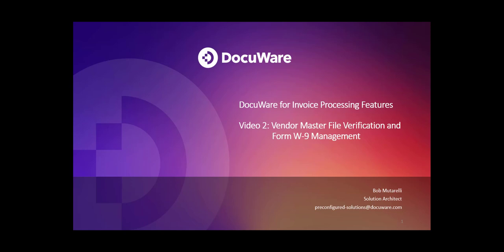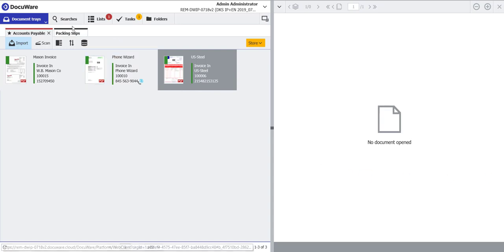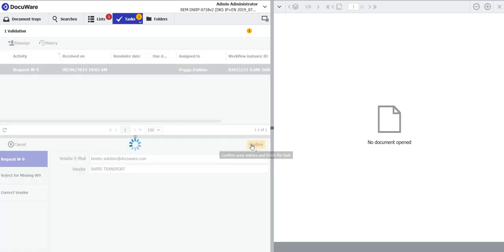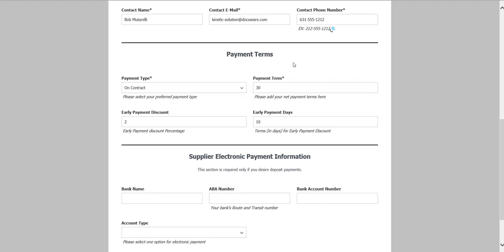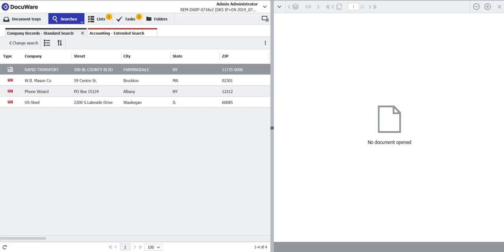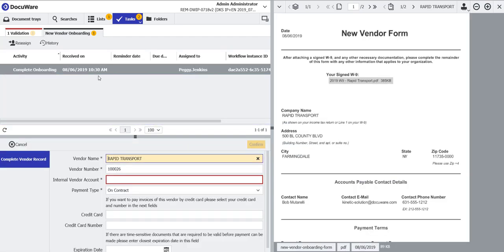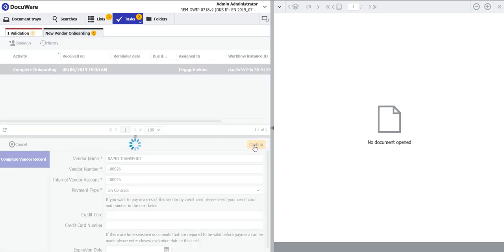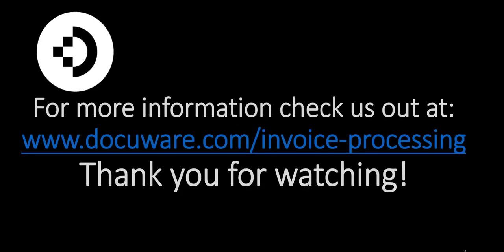DocuWare for Invoice Processing Guided Tour 2: Vendor Master Record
See how easy it is to onboard new vendors for a seamless process.